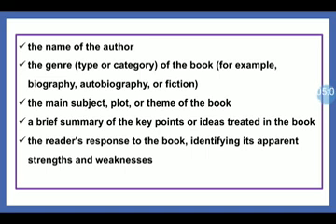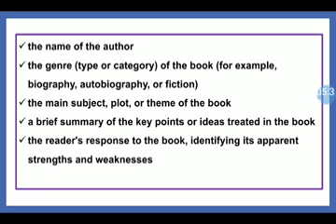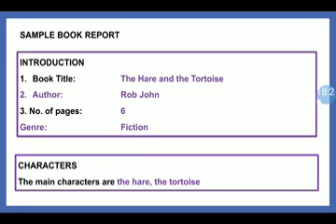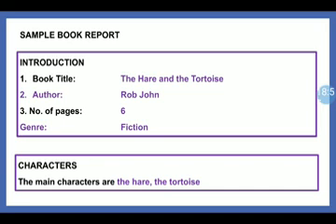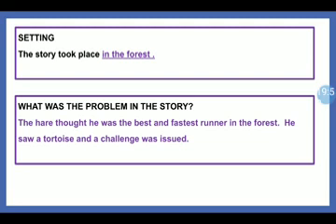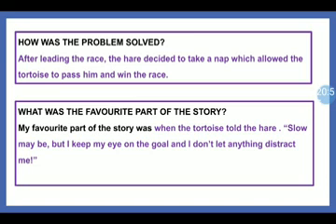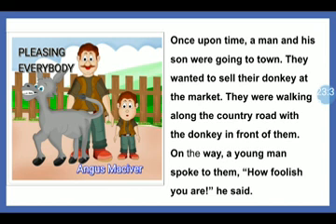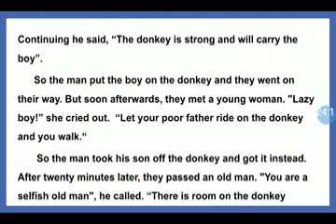Book report for grade 3 children